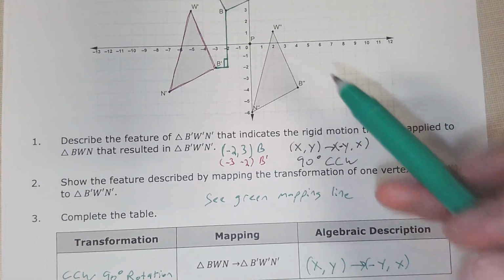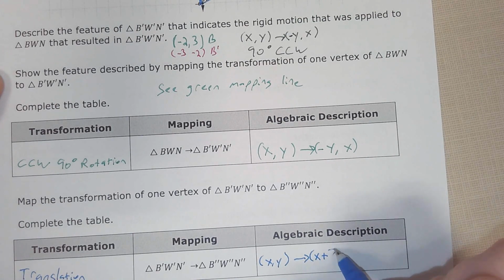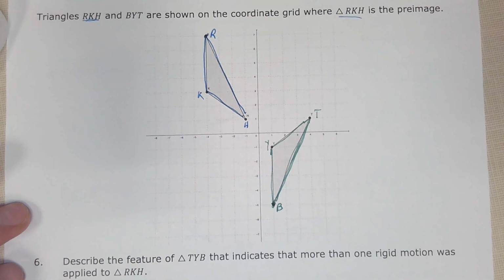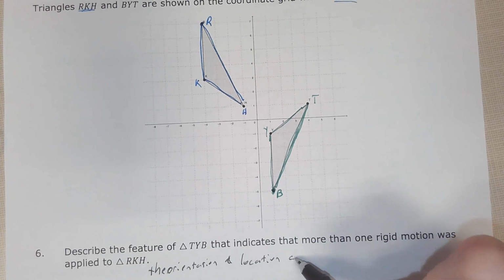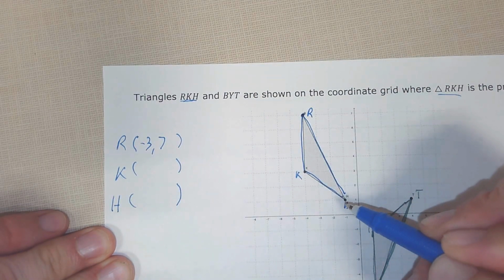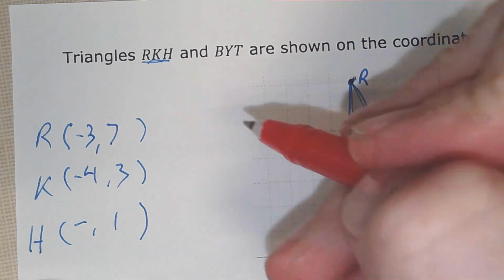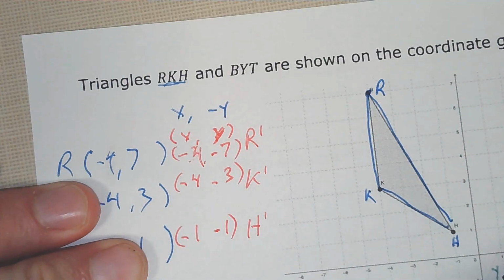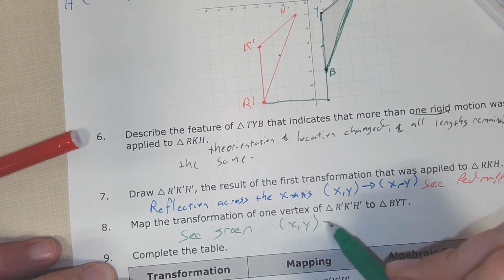Fl Math Nation 4.3 practice